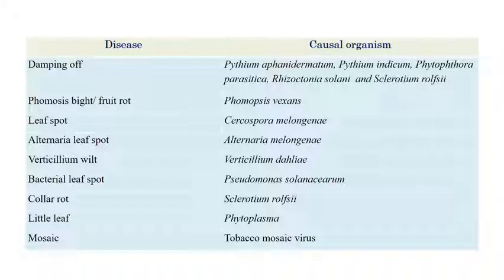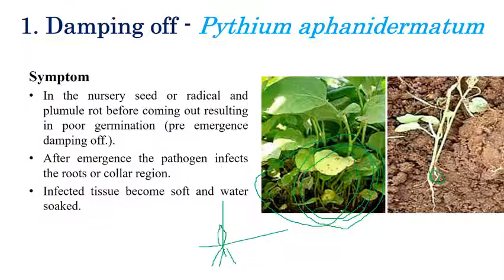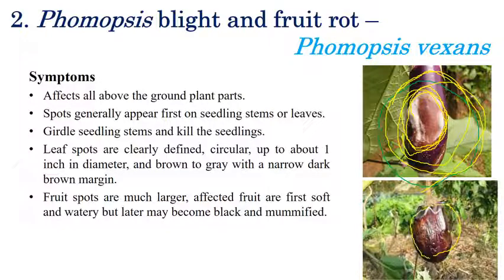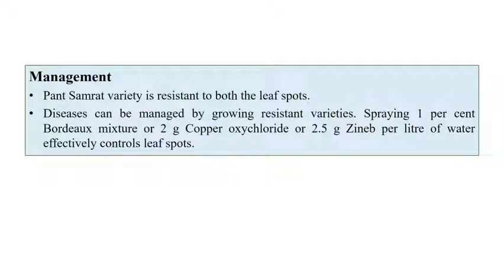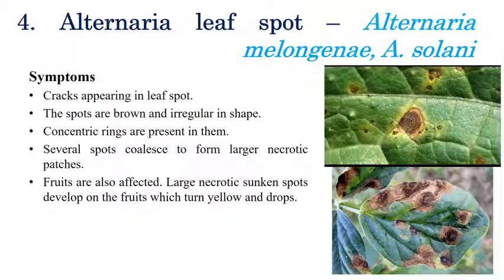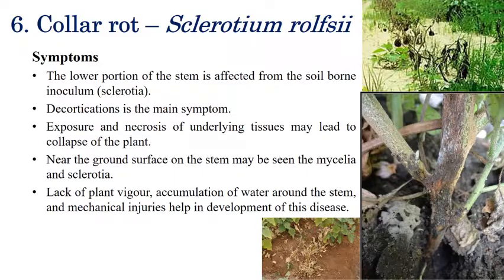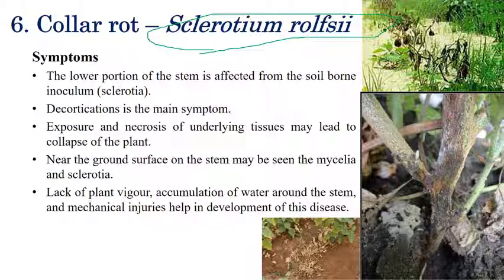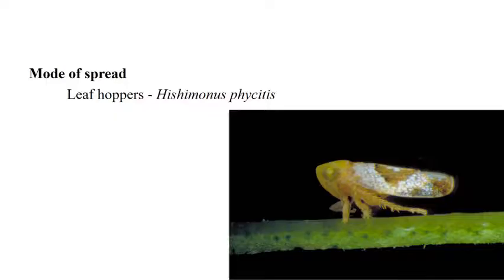Diseases of Brinjal | Eggplant | Vegetable Crops | Plant Pathology | Exam Oriented Discussions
A brief explanation regarding various diseases infecting brinjal plants and the narrator has discussed important exam-related questions.